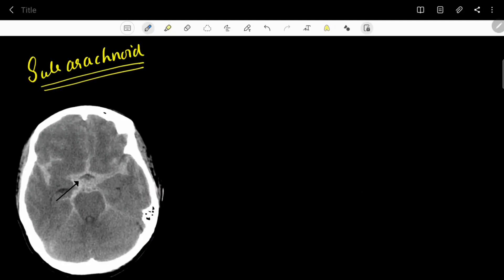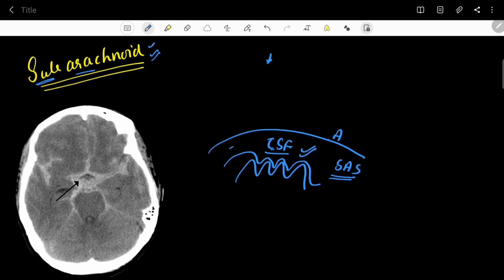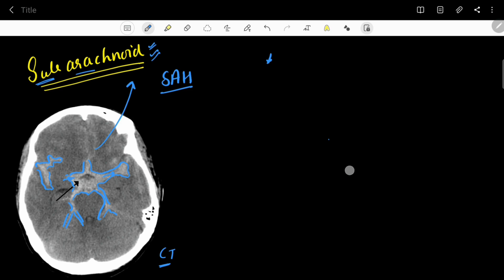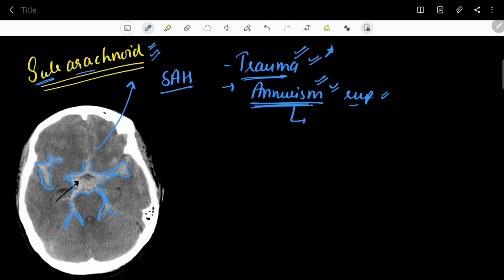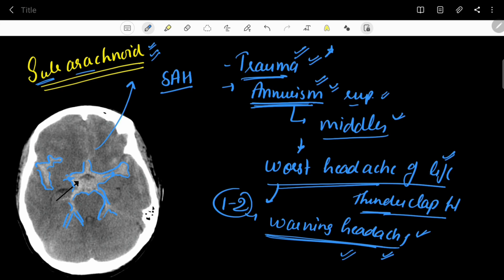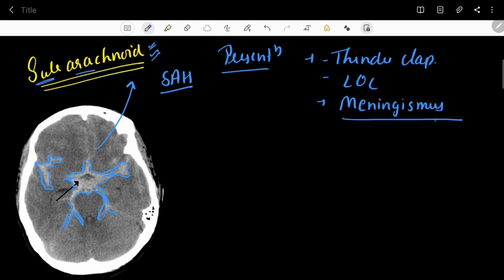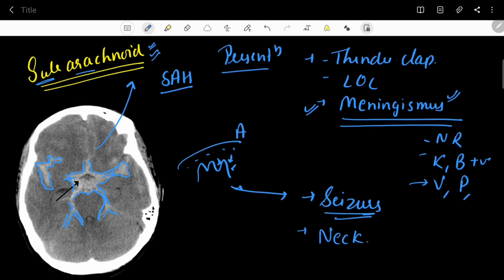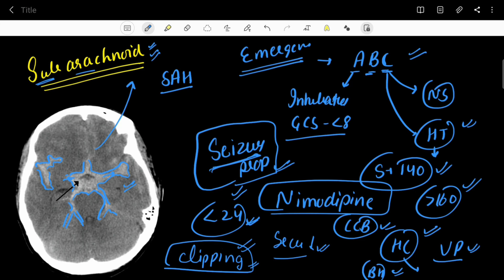Intracranial bleed - Subarachnoid hemorrhage